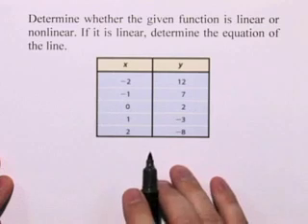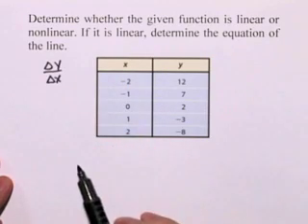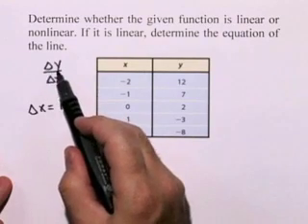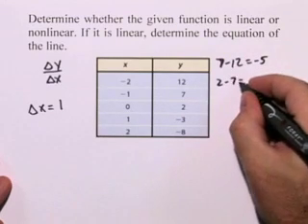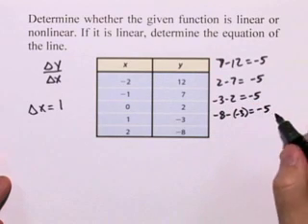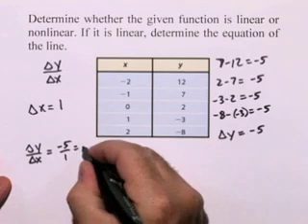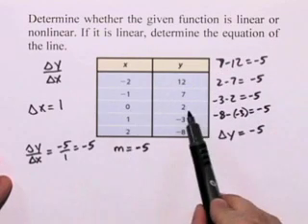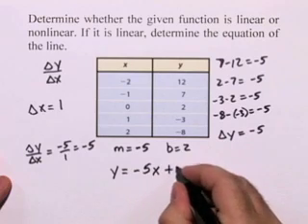Ch 4 #2 ChapterTestPrepVideos Sullivan CA EGU 6e